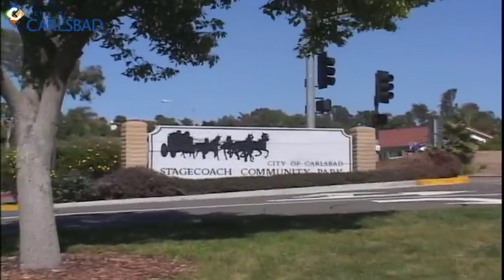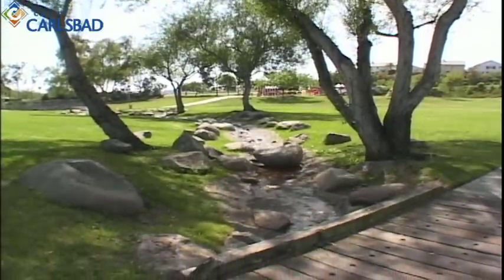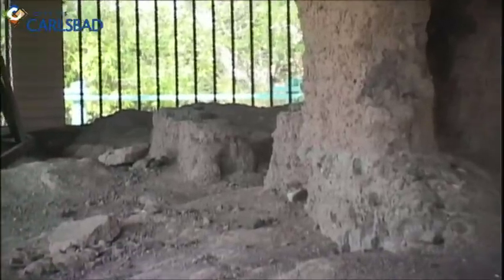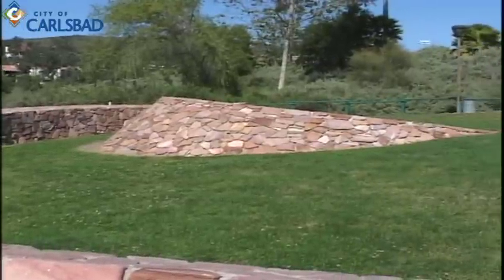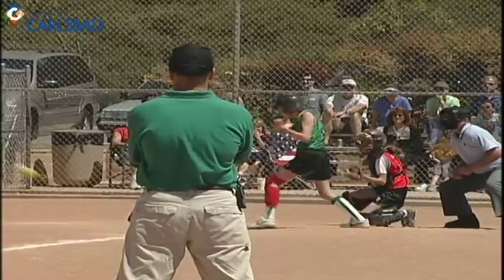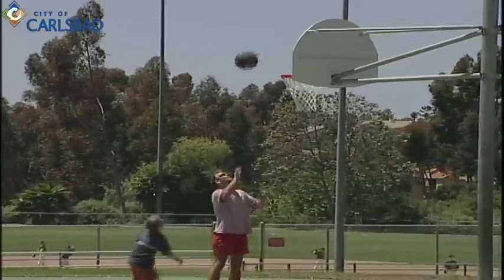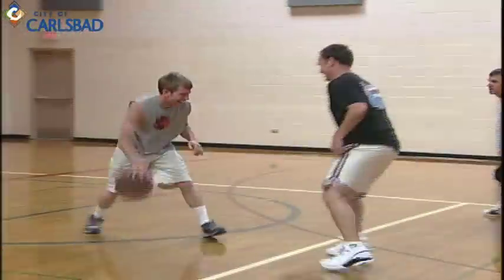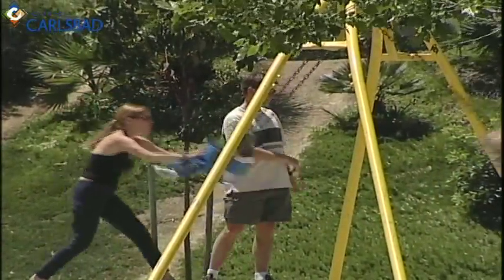Discover Carlsbad - Stagecoach Park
Today, it's part of a  28 - acre park that features three athletic fields, tennis courts, a gymnasium and a variety of classes for children and adults.   Large picnic areas are available to rent.